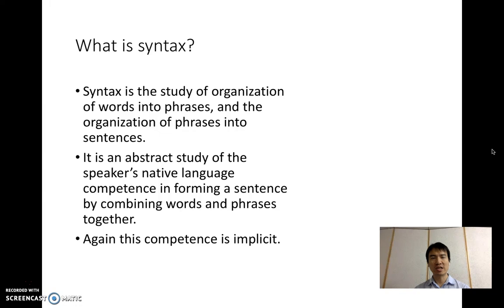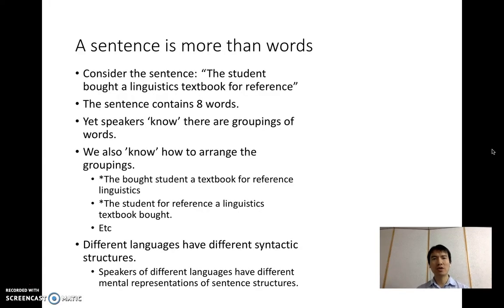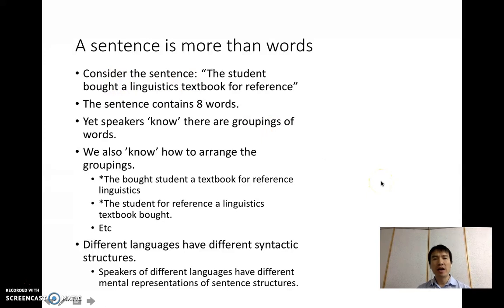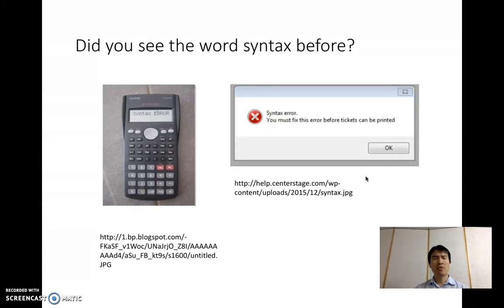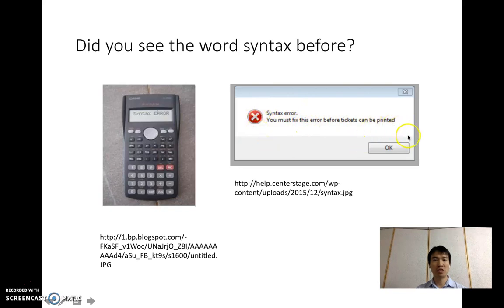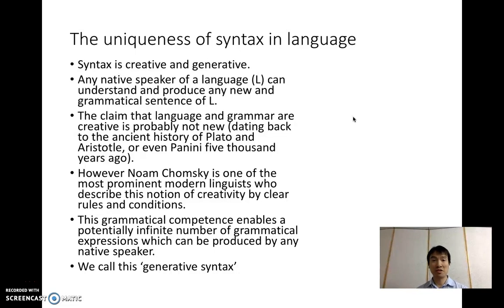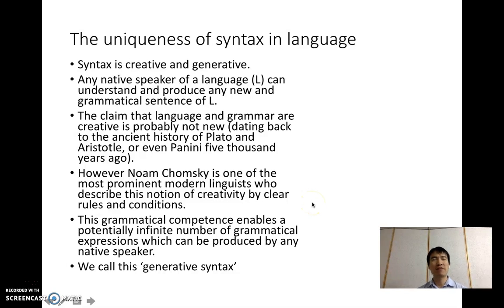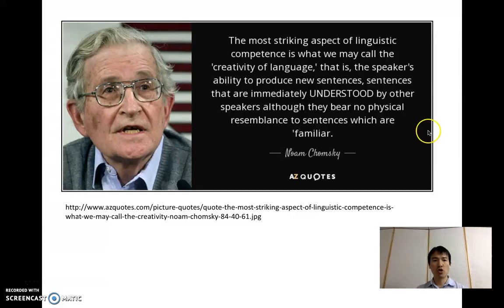LNG100 SP19 LCN11 BL P1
Syntax I